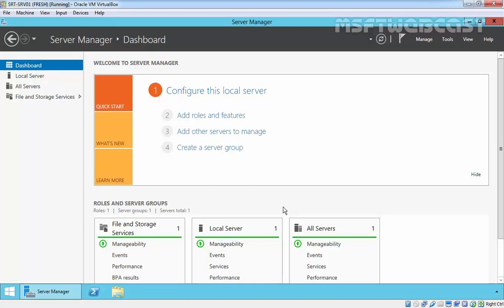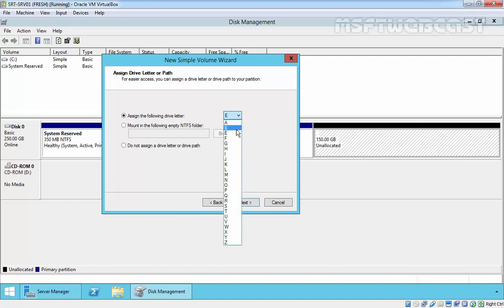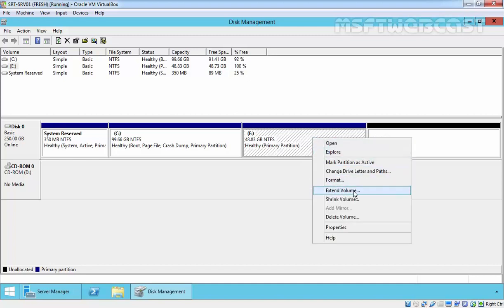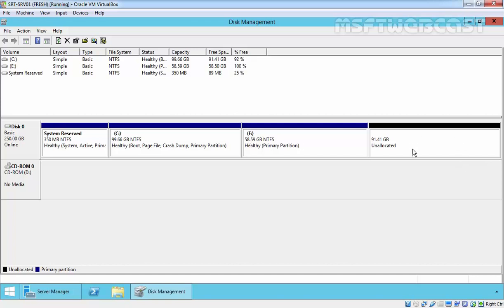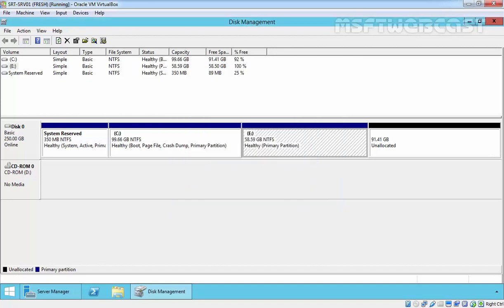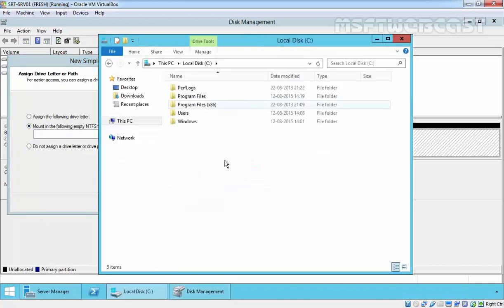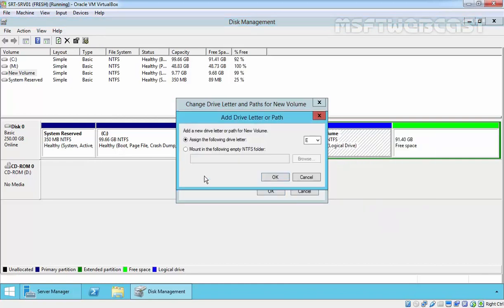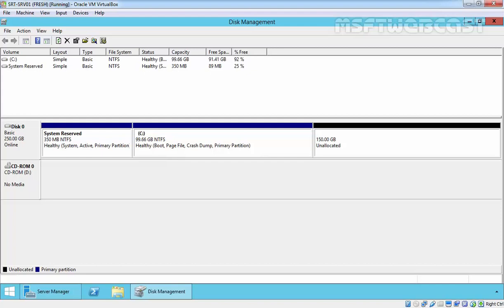12. Hard Disk Partition Management How to Create, Resize, Delete, Extend, Shrink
In this video demonstration we will see...

1) How to Create Disk partition
2) How to Extend The Partition
3) How to Shrink the partition
4) How to Mount into Empty NTFS Partition
5) How to assign the driver Letter
6) How to Delete the partition